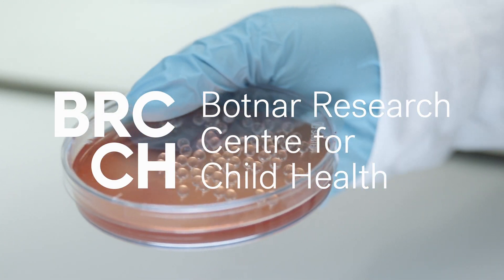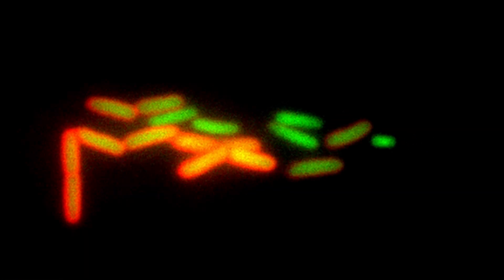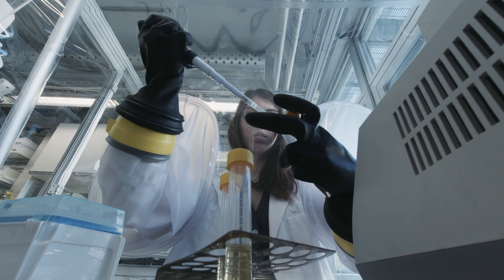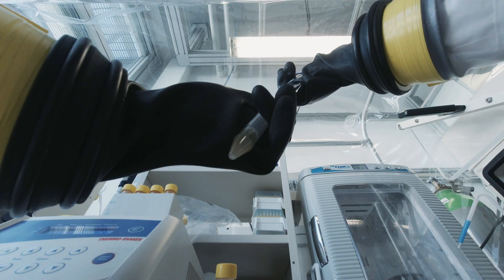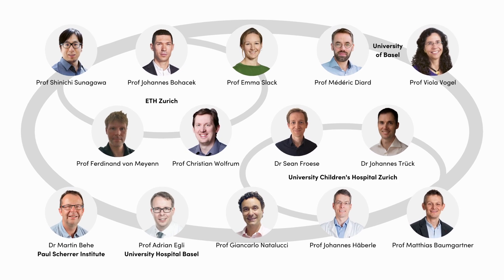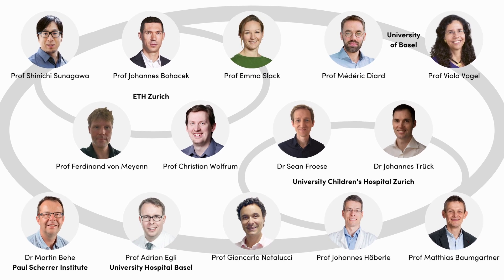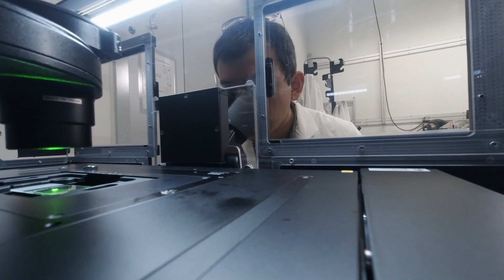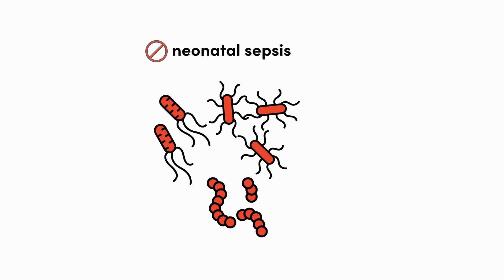BRCCH | Precision Microbiota Engineering for Child Health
Find out how the Botnar Research Centre for Child Health (BRCCH) aims to improve child health through this overview of a research project led by Prof Emma Slack, ETH Zurich.

Two very serious diseases of newborns – namely, inborn errors of metabolism and neonatal sepsis – currently have high mortality rates, long-term consequences for child development and limited treatment options. The project seeks to develop novel intervention strategies for these diseases using advancements in microbiota bioengineering.